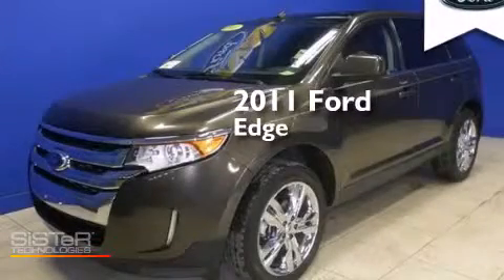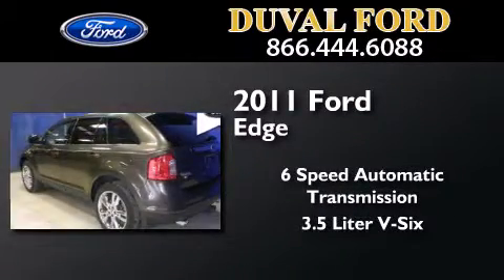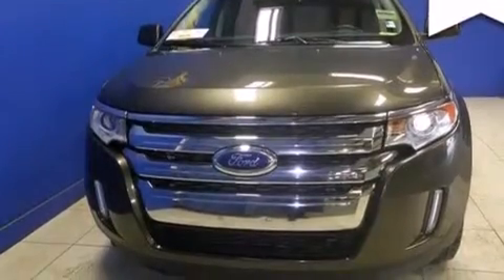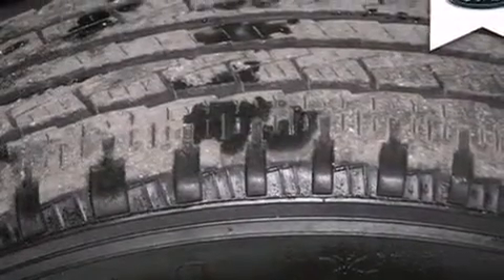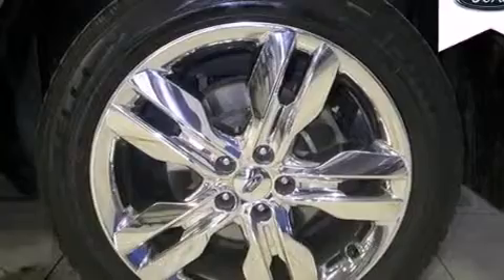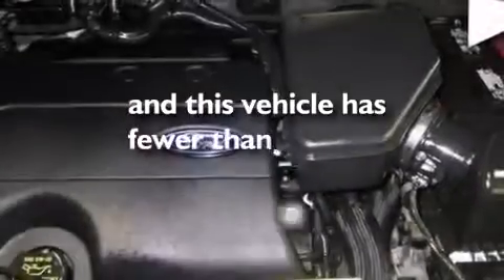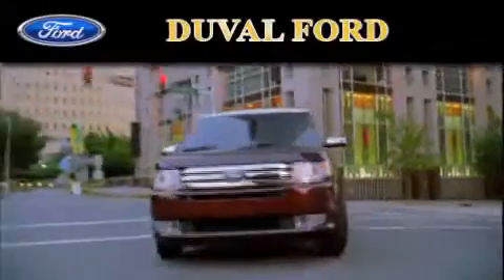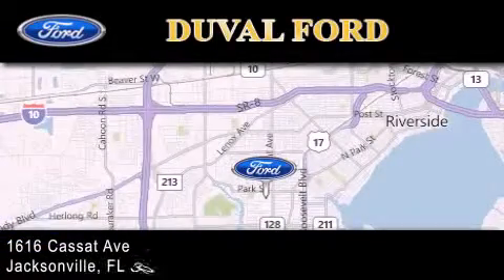Pre-Owned 2011 Ford Edge Jacksonville FL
We have been honored to serve the Jacksonville FL area , we promise that your experience at our dealership will exceed your expectations ! Year : 2011 Make : Ford Model : Edge Engine : 3.5L V6 Trans . : Automatic 6-Speed Exterior : Beige Miles : 52,174 Interior : Gw Stock : BBA83845 Duval Ford 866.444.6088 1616 Cassat Ave Jacksonville , FL 32204